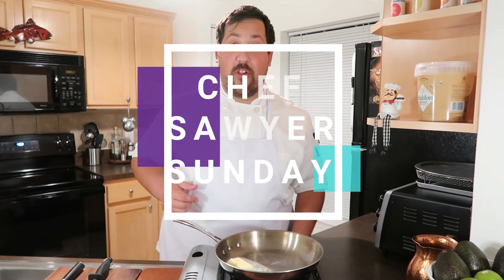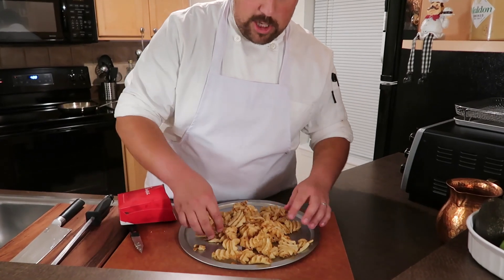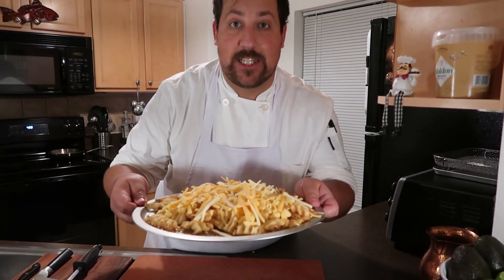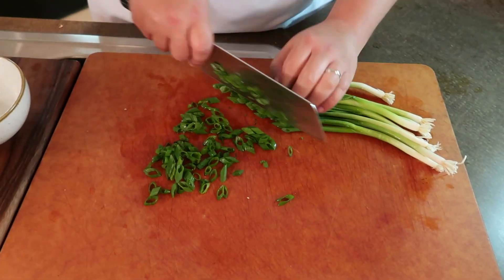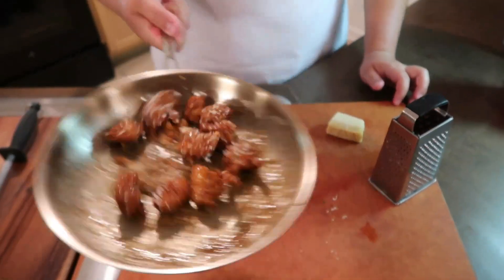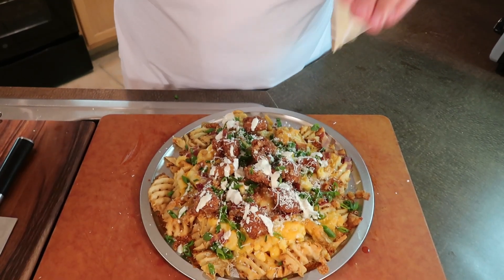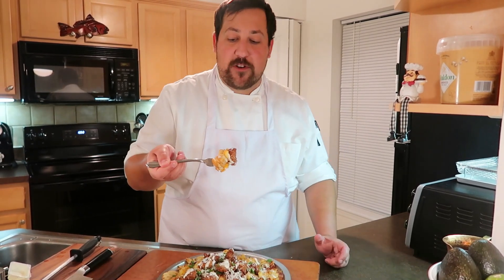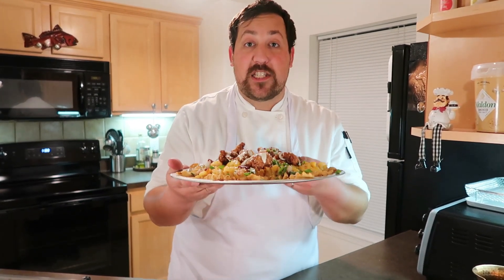Chick Fil A Mega Fries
What more could you possibly need in life?